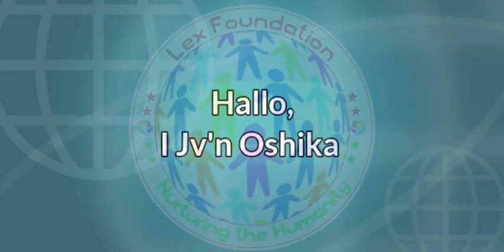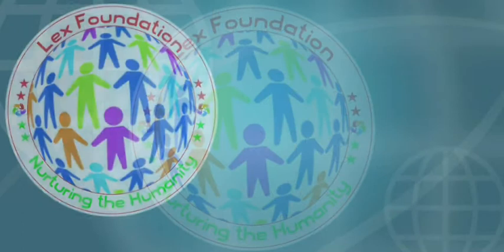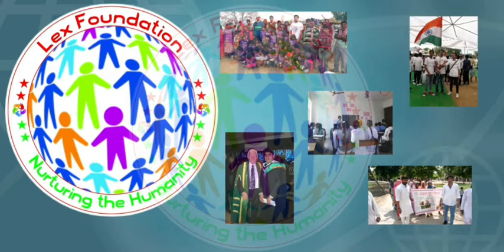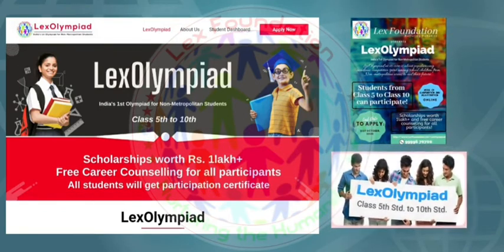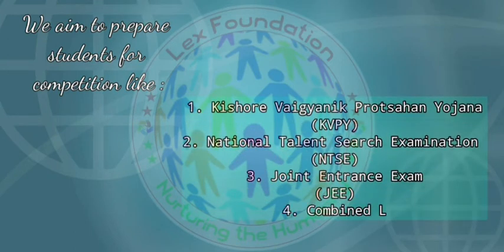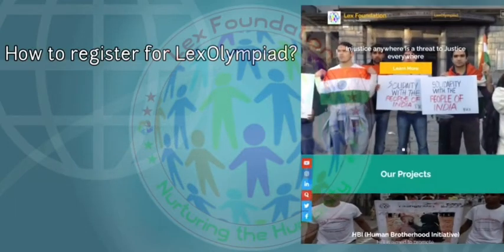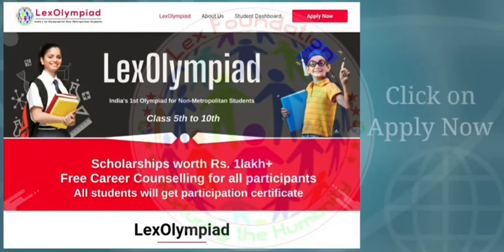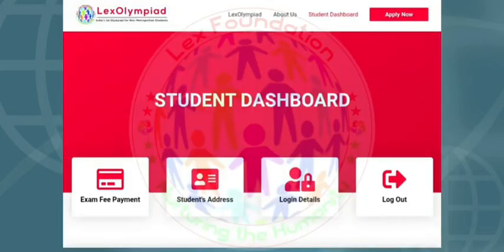लेक्स ओलिंपियाड II LexOlympiad II Scholarship II किसी भी प्रतियोगी परीक्षा में टॉप करने के लिए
LEX Foundation presents LexOlympiad 2020. This is India's first Olympiad for Non Metropolitan students which aims at helping rural and semi urban students with their preparation towards competitive exams which they have to take after schooling for further education or career in any field.
There is no profession a student can pursue after schooling without taking competitive exam. LexOlympid provides  Non-metropolitan students with an effective platform to prepare the students along with their schooling for analytical, reasoning skills which are crucial for any competitive exams.

To Know more visit following links:

लेक्स फाउंडेशन ने लेक्सओलिंपियाड 2020 प्रस्तुत किया है। यह गैर महानगरीय छात्रों के लिए भारत का पहला ओलंपियाड है, जिसका उद्देश्य ग्रामीण और अर्ध शहरी छात्रों को प्रतियोगी परीक्षाओं की तैयारी में मदद करना है, जो उन्हें किसी भी क्षेत्र में आगे की शिक्षा या कैरियर के लिए स्कूली शिक्षा के बाद लेना है।
कोई भी ऐसा पेशा नहीं है जिसे एक छात्र प्रतियोगी परीक्षा के बिना स्कूली शिक्षा के बाद अपना सकता है। लेक्सओलिम्पिड गैर-महानगरीय छात्रों को एक प्रभावी मंच प्रदान करता है जो छात्रों को विश्लेषणात्मक, तर्क कौशल के लिए उनकी स्कूली शिक्षा के साथ तैयार करता है जो किसी भी प्रतियोगी परीक्षा के लिए महत्वपूर्ण हैं।

 अधिक जानने के लिए, नीचे दिए गए लिंक पर क्लिक करें